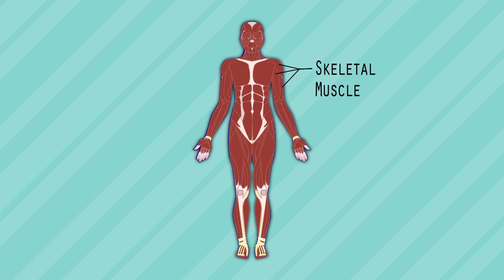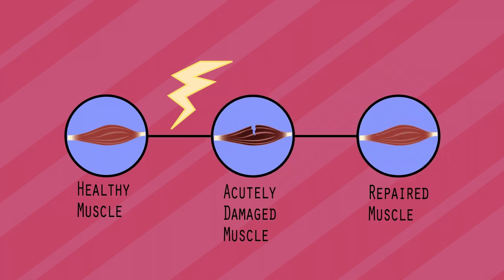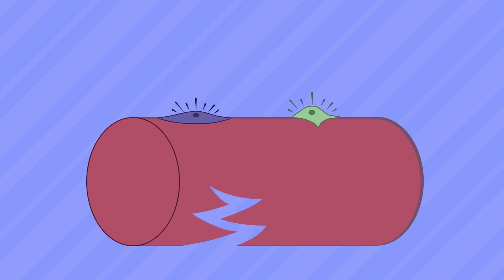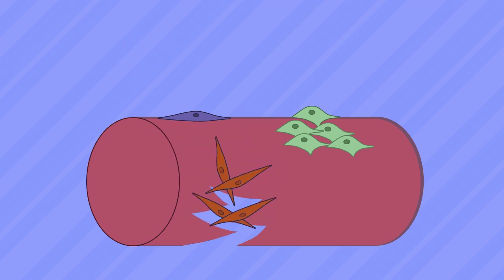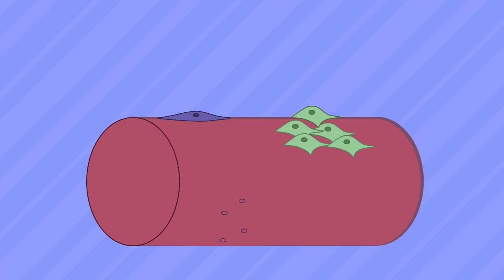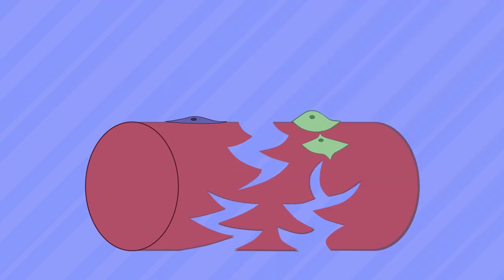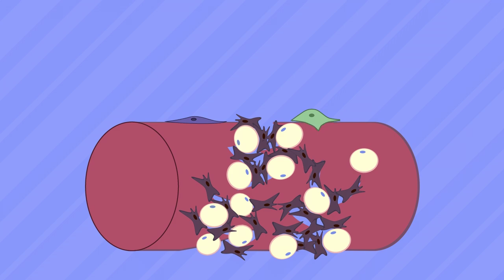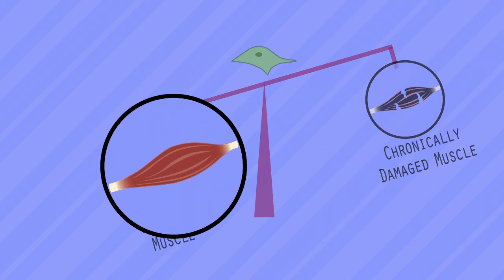The Role of Satellite Cells and FAPs in Muscle Regeneration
Inspired by the research of the Rossi Lab, this animation outlines the basis of muscle regeneration research. It was animated by Claudia Hopkins.